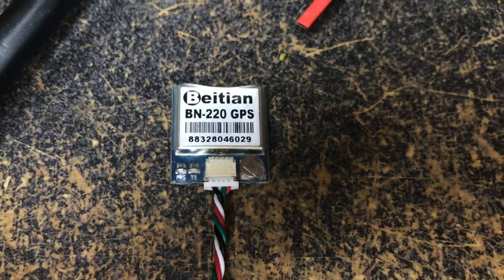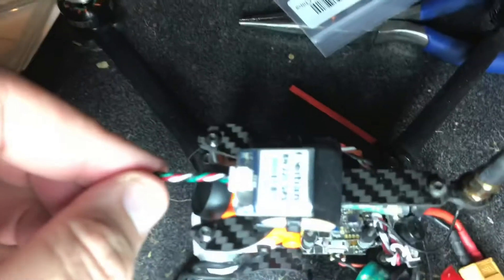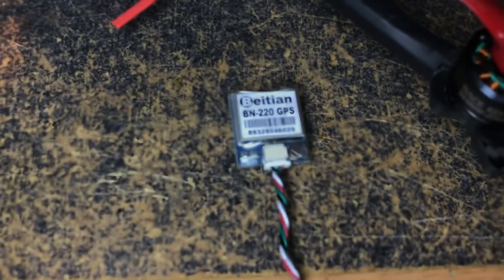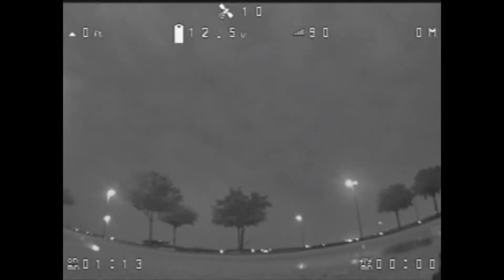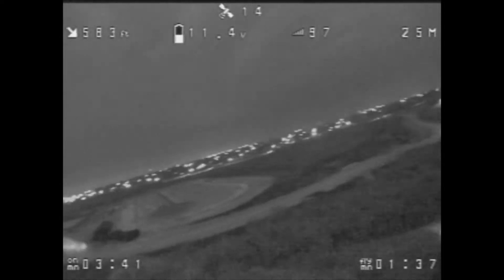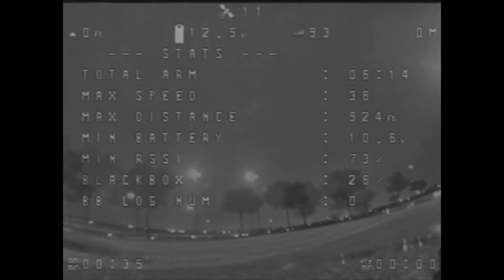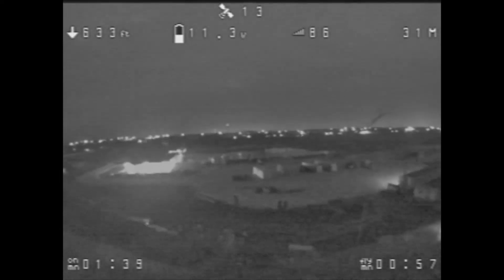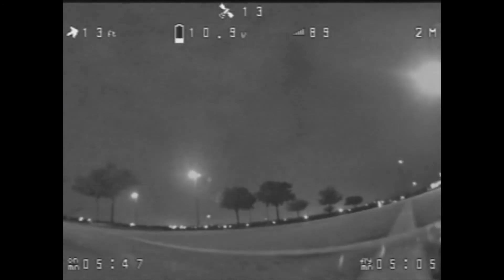Redneck Review - Beitian BN220 GPS From Banggood.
Redneck Review- Beitian BN-220 GPS unit from Banggood. This little puck is better than the larger one it replaced. It acquired satellites quicker, is lighter and smaller, and held more satellites than the bigger one. I'm sold on it.

Link to the GPS Unit:

Runcam Night Eagle 2 Pro

HGLRC F438 stack

Rapidfire Video Module

DJI Mavic

DJI Goggles

Small GPS Unit for GPS Rescue

Old one that was removed: Cheap GPS Module for GPS Rescue